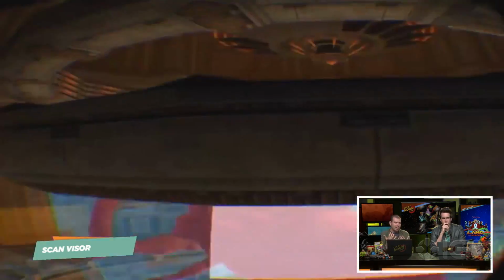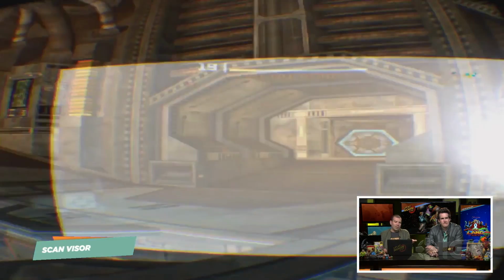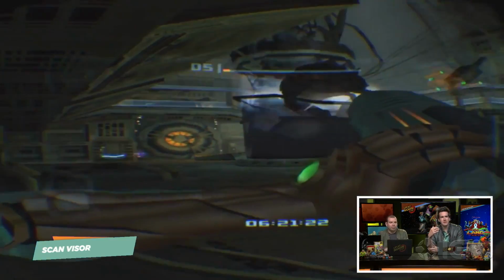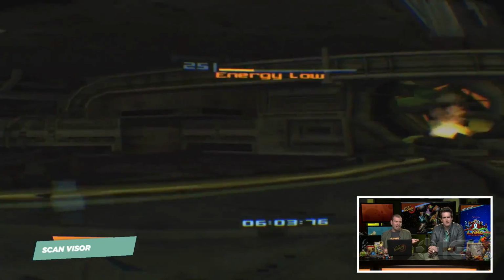Metroid Prime in VR is a Metroid Fan's Dream Come True - Up At Noon Live!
Now thanks to VR, you can practically BE Samus!

and follow Nick on Twitter @RockLeeSmile

Follow IGN for more!